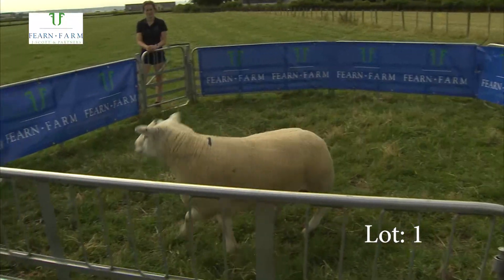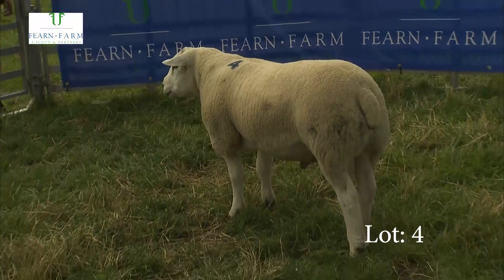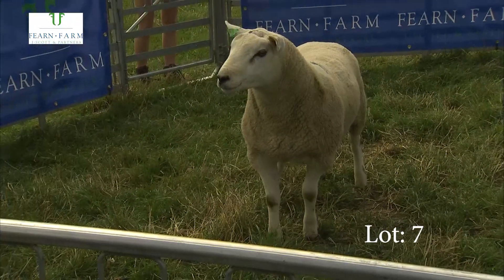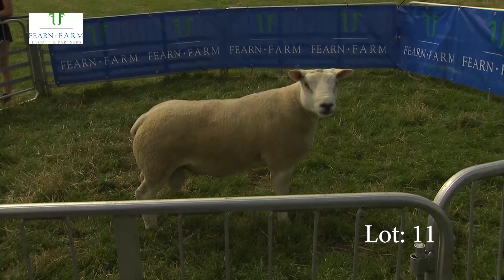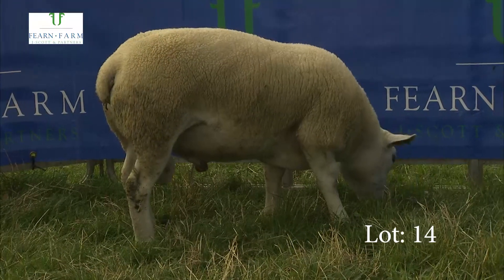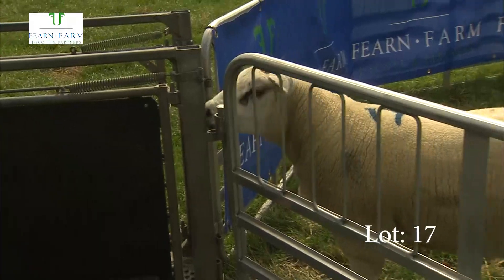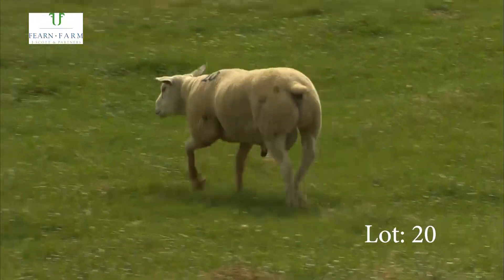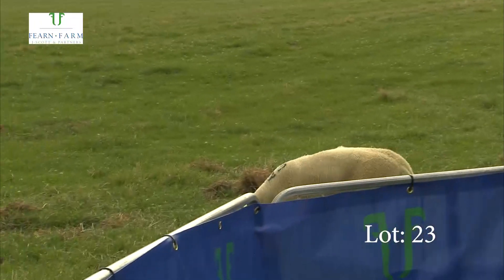Fearn Farm - Texel Rams - Lots 1 - 23